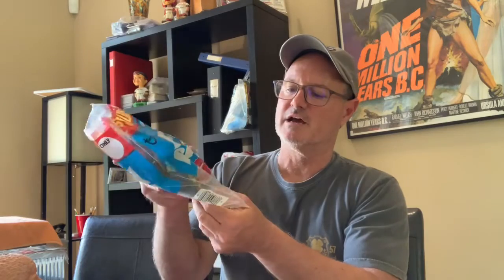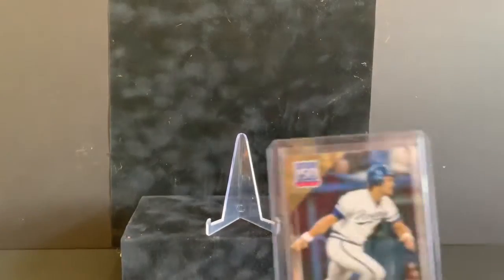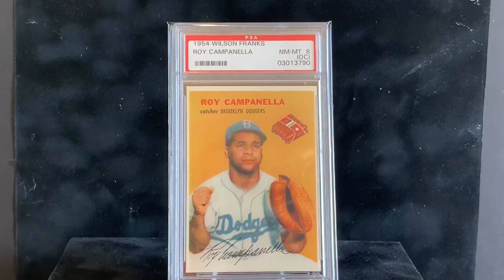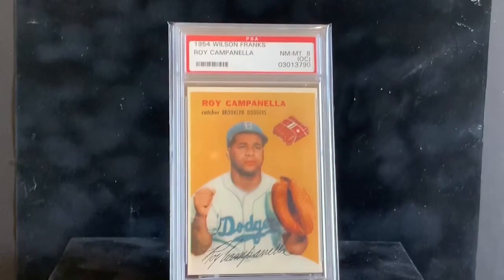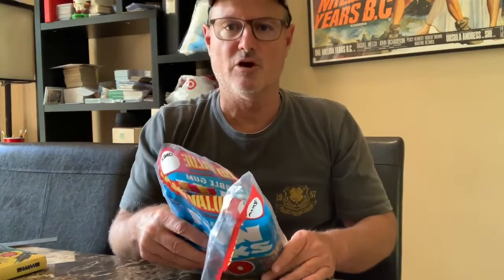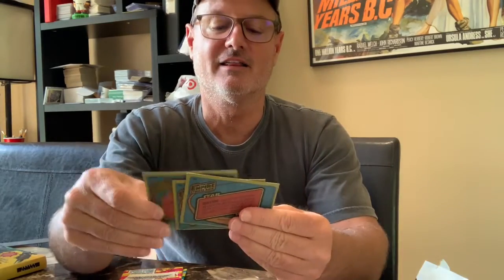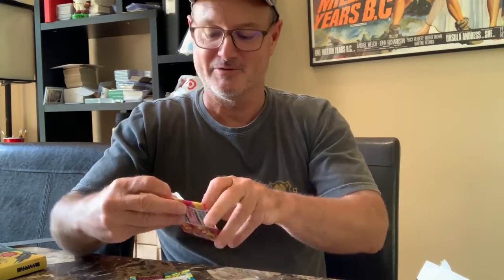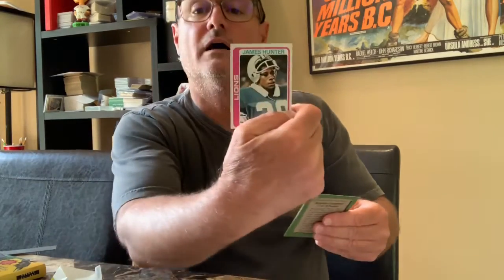1970s Fun Pack Break + Vintage and George Brett Mailday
1970s Fun Pack Break + Vintage and George Brett Mailday